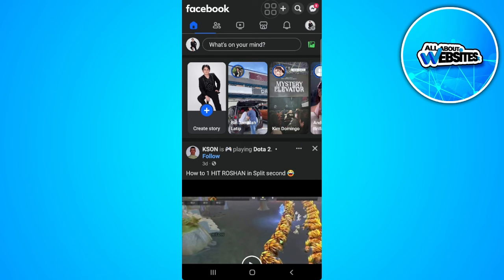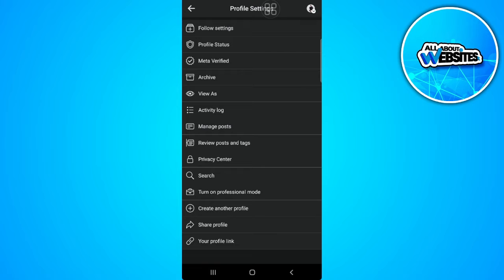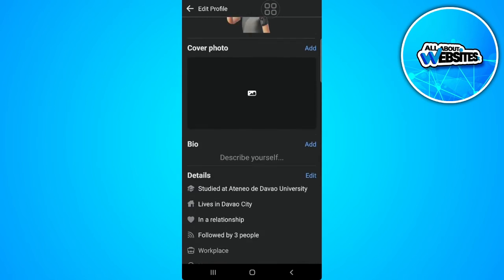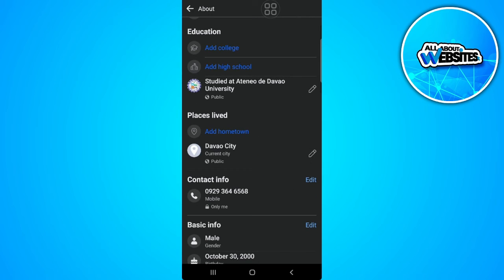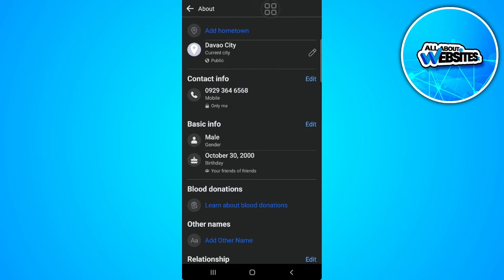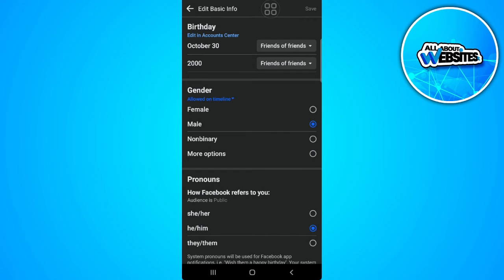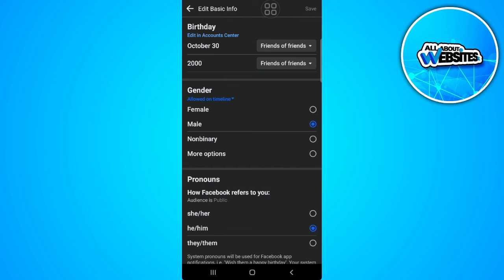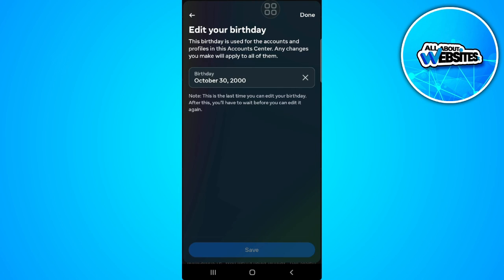How to Remove Message Button on Facebook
In this video I show you how you can Delete Message Button on Facebook. Do you wonder how you can Disable Message Button on Facebook? I'll show you exactly how to do that.